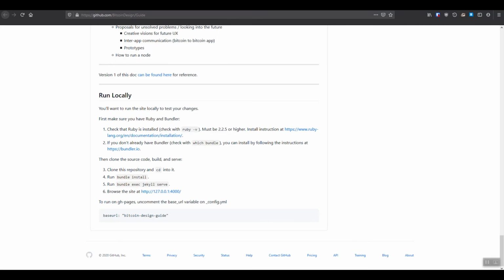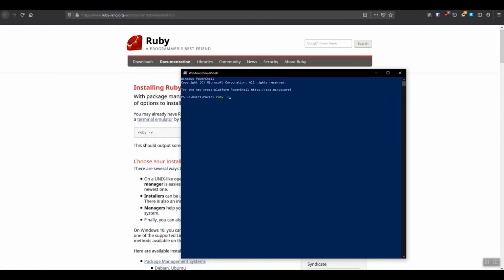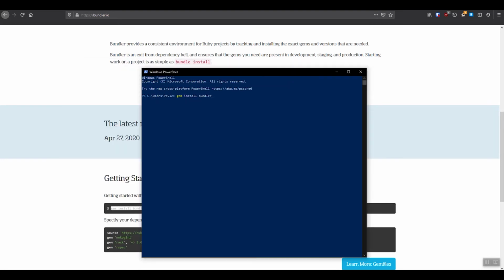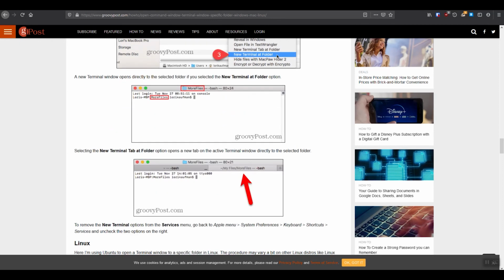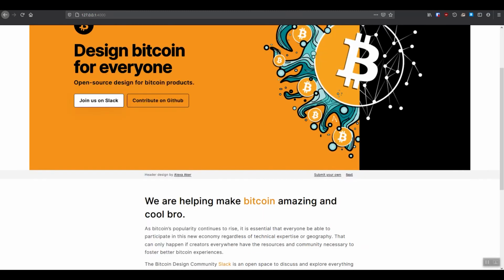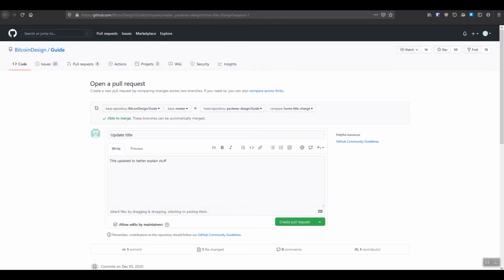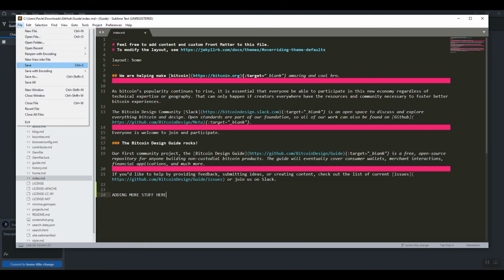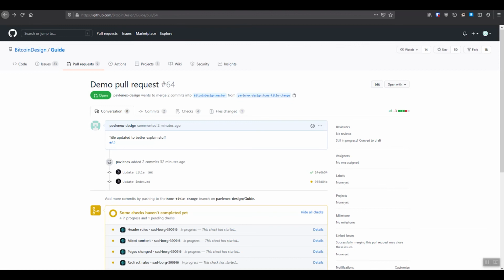How To Contribute to Bitcoin Design Guide Part 3 Making a pull request and building website local